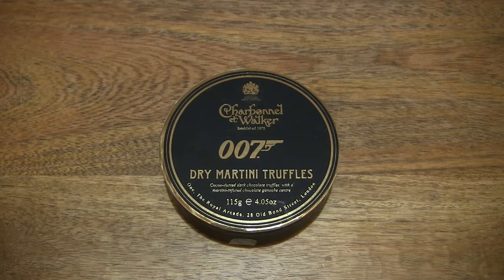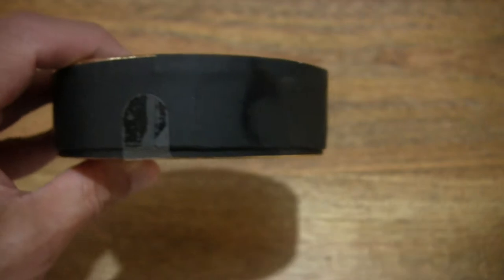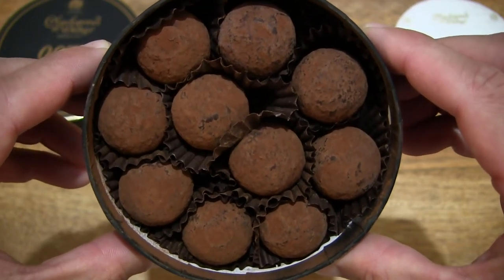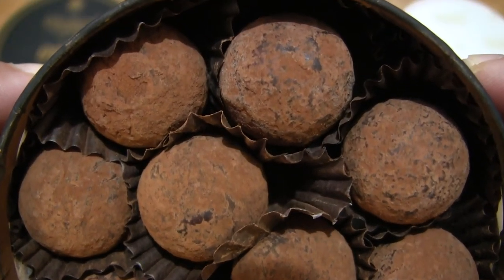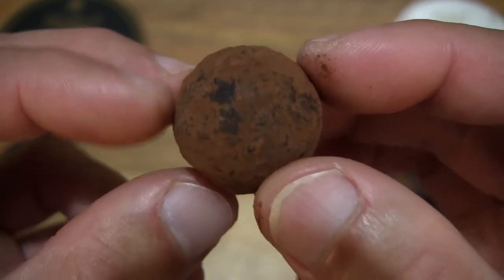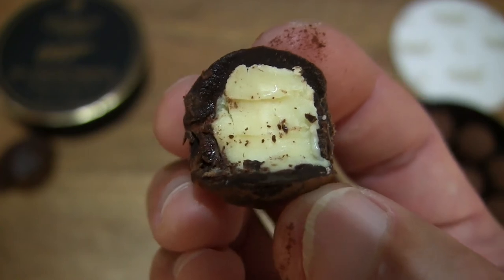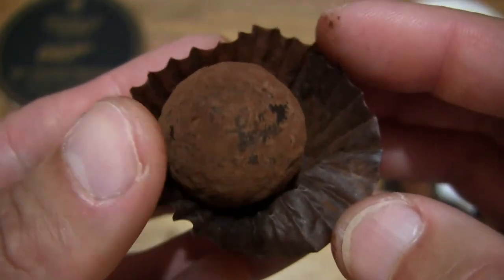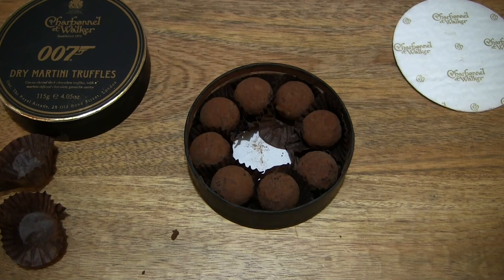Charbonnel et Walker 007 Dry Martini Truffles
Unboxing the Charbonnel et Walker 007 Dry Martini Truffles. A closeup look and taste of the dark chocolate truffles with a martini infused ganache filling.

Charbonnel & Walker 007 Dry Martini Truffles

Chapters:
0:00 Product box packaging
0:35 Production information, ingredients list, and nutritional information
1:02 Opening the product box packaging
1:40 Charbonnel et Walker 007 Dry Martini Truffles
4:07 Tasting a Charbonnel et Walker 007 Dry Martini Truffle
4:27 Closeup look at the cross section of a Charbonnel et Walker 007 Dry Martini Truffle
5:14 Charbonnel et Walker 007 Dry Martini Truffles
5:45 Another tasting and closeup look at a Charbonnel et Walker 007 Dry Martini Truffle
6:04 Charbonnel et Walker 007 Dry Martini Truffles